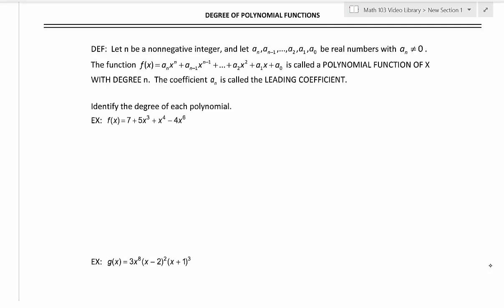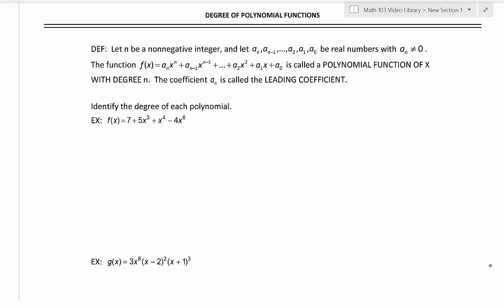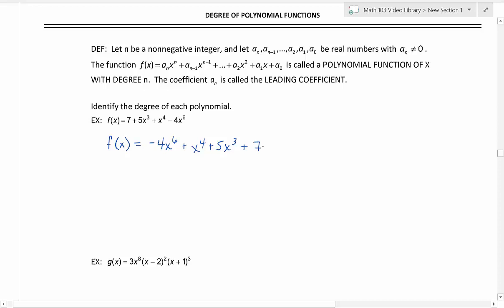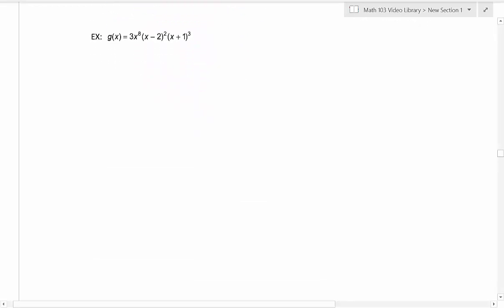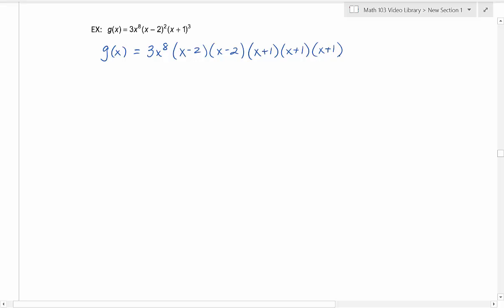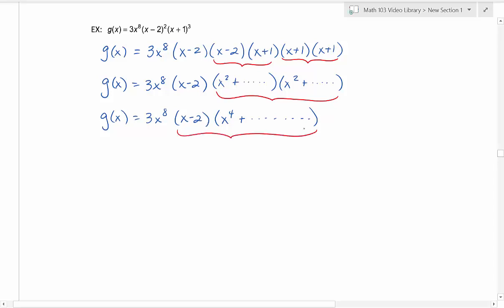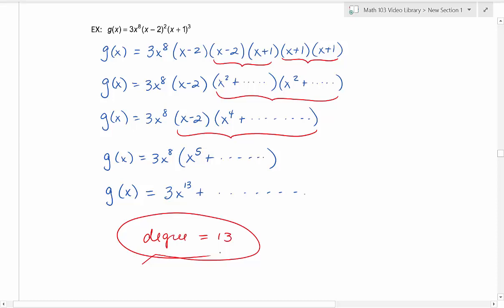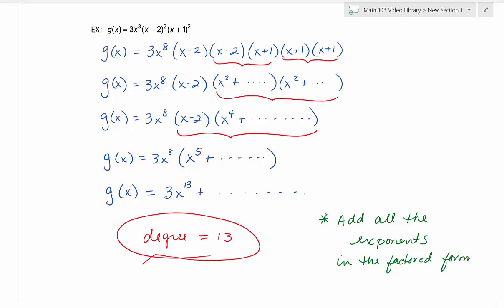Degree of Polynomial Functions